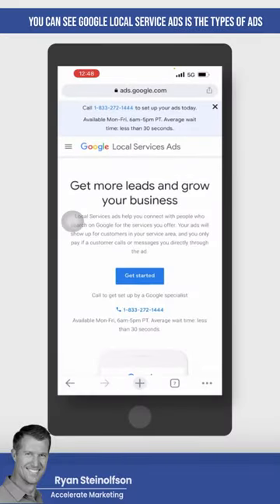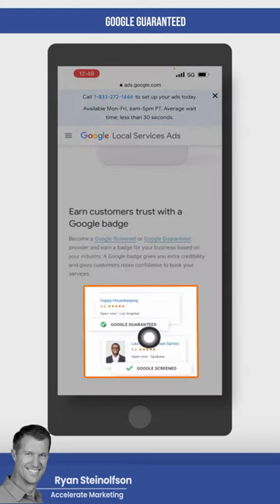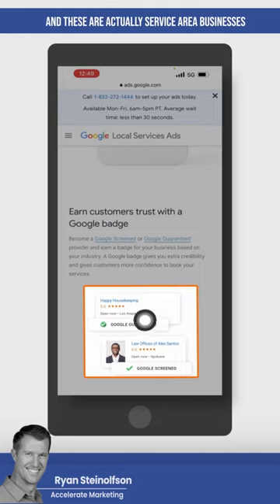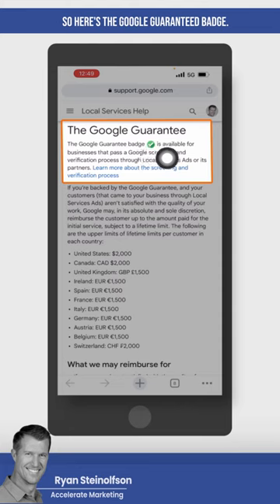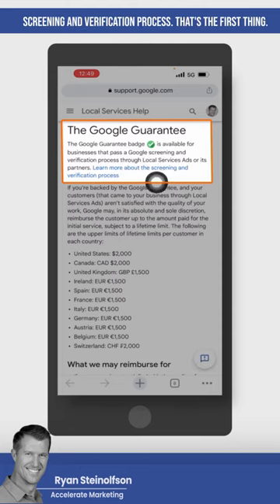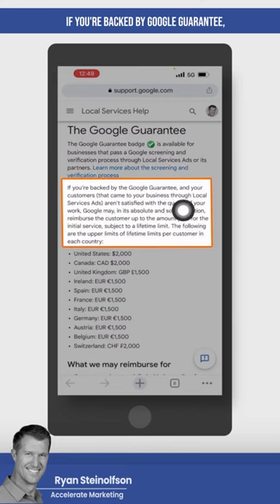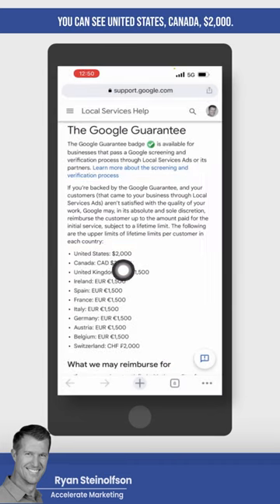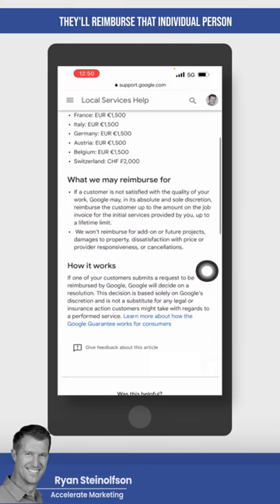Google Guaranteed in ONE Minute: What is Google Guaranteed?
Google Guaranteed is a great way to get your business seen by potential customers. The sooner you sign up, the more opportunities there are for success!